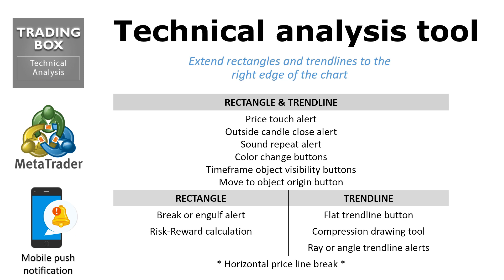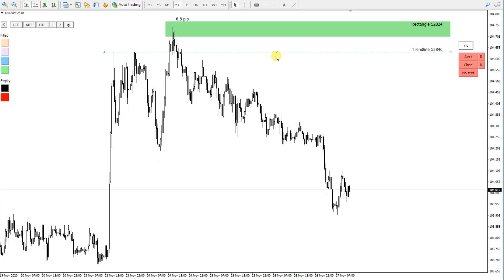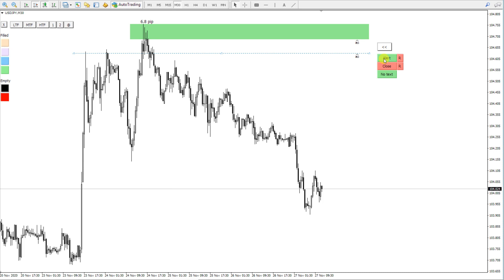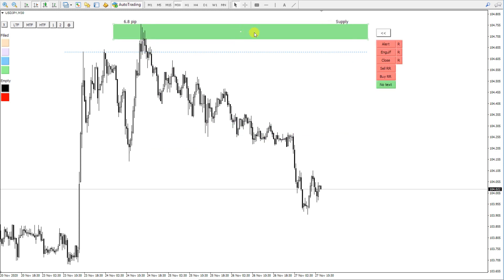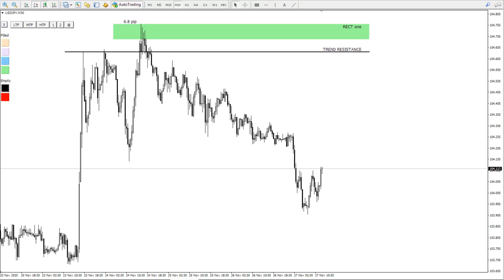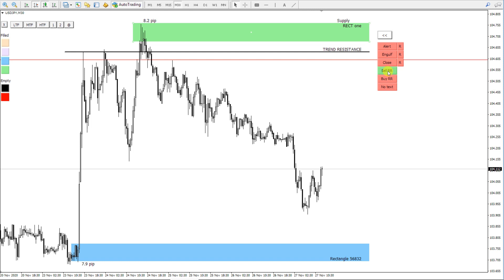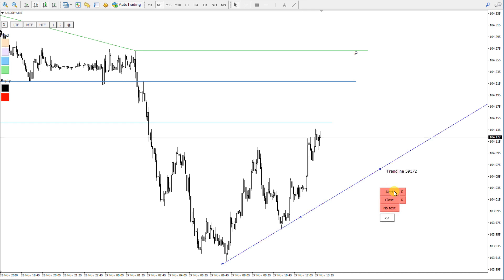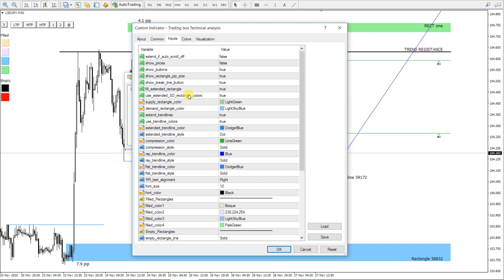Trading box Technical analysis tool indicator MT4 MT5 - TUTORIAL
Charting technical analysis indicator MT4 MT5 for Metatrader 4/5. Best trading analysis software for supply demand zones. In this video I precisely describe mt5 trading, price action, price action forex, price action trading.

Metatrader 5 MT5 technical analysis
This is the only tool you will ever need to make analysis on your chart. The most obvious important function is to extend rectangles and trendlines to the right edge of the chart.
Rectangles and trendlines have some common functions such as Price touch alert, Outside candle close alert, Sound repeat alert, Color change buttons, Move chart to object origin button and Timeframe object visibility buttons. Functions for rectangles are Break or engulf alert and Risk-Reward ratio calculation. Functions for trendlines are Flat trendline button, Ray or angle trendline alerts and Compression drawing tool. Horizontal line has also button that search for price line break in chart history. All alerts have support for mobile push notifications.

Metatrader 4 MT4 chart analysis
I will show you example for supply and resistance trading, but the same logic is also used for demand and support trading.
I will use a rectangle drawing tool to draw a supply level. With this button I will extend this rectangle to the right edge of the chart.
Now I will use a trendline drawing tool to draw a resistance level.   With this button I will extend this trendline to the right edge of the chart.
You can see that the rectangle and trendline stays extended into the future.
mt5 technical analysis tool

Now I will enable price touch alert for extended rectangle and trendline.  When the price will touch this rectangle or trendline, you will receive alert in your metatrader 4 terminal. If you have push notification setup enabled, then you will also receive notification to your mobile phone.
Now I will enable Outside candle close alert.  When the candle will close above supply rectangle or above resistance trendline, you will receive alert in your metatrader 4 terminal.
You can enable Sound repeat alert with this R button. I will now trigger alert and the sound will be ringing every few seconds, depend on your second interval setting. You can turn off this sound repeat alert with click on R button again.
You can quickly change colors and styles for selected objects. These colors can also be changed inside indicator input properties.
At the top we have Timeframe visibility buttons that will change selected object visibility property. I will now select this rectangle and click LTF button. We can see that object is gone from current timeframe. For each button you can define which timeframes will set to selected object. I will show you the indicator input property. I will now define rectangle visibility for middle timeframe again. HTF is Higher timeframe
When we analyze supply demand levels and support resistance levels on the chart we like to look what happened on lower timeframes at the origin of rectangle zone or trendline. For this we can use this button and Move chart history to object origin.

Then we have Compression drawing tool to mark price action zone for compression algorithm. You can then enable alerts on the both sides of this compression zone.
Ray trendline alert or angle trendline alert. Detect when bull or bear trend is broken in the market.
We call it Horizontal line break in history or mt4 time machine or mt5 time machine. We use this when we want to check some extreme price levels and the source of the zone where the price reacted from to create such a nice price bounce.

00:00 Intro
01:53 Extend rectangle
02:29 Extend trendline
03:26 Rename object
03:58 Place price alert
05:15 Outside candle close alert
06:00 Sound repeat alert
07:30 Change object colors
08:30 Timeframe visibility
10:05 Move to object origin
11:02 Rectangle engulf
11:58 Risk reward ratio
12:37 Flat trendline function
13:15 Compression zone
14:10 Ray angle trendline alert
15:21 Break line search
15:58 Mobile push notification
16:39 Indicator input variables

Metatrader mobile push notifications setup

This is only my view of market. Use your brain and knowledge and then trade by your own. I am not responsible for anyone losses when trading.
I am not responsible for any losses incurred due to your trading or anything else. Trading financial markets involves risk and is not suitable for everyone. I do not take any responsibility for your losses in anyway. In trading the only person that is responsible for losses is yourself. Because of that any of the shared information does not guarantee you success in your trading.